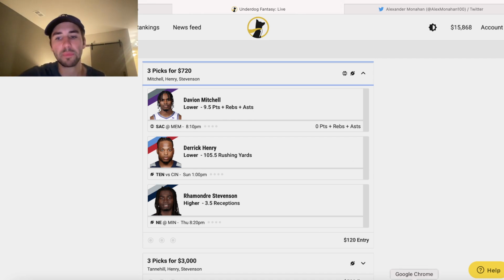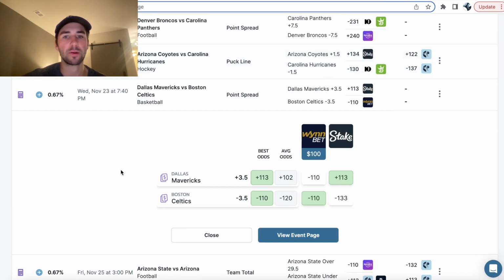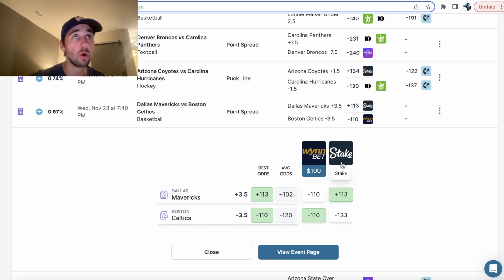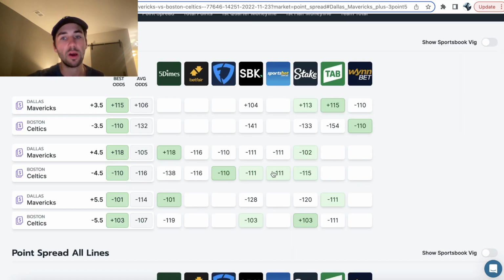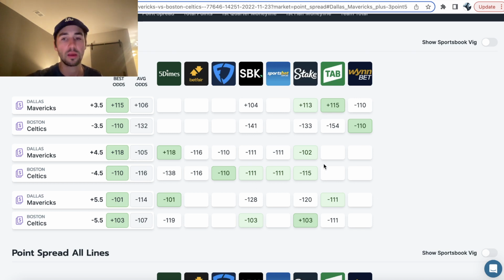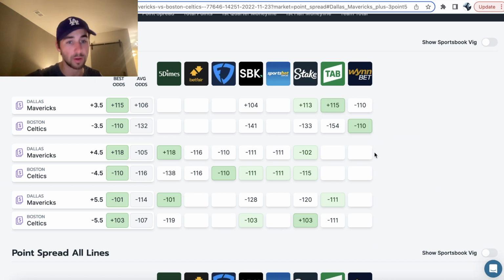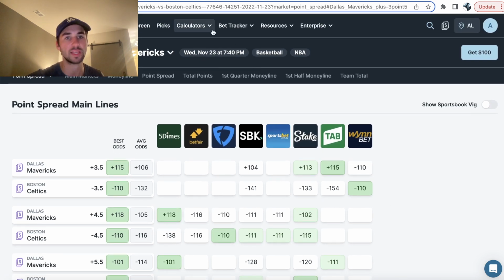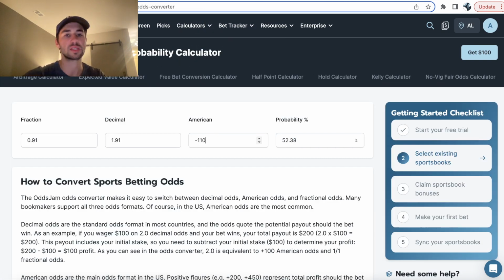NBA Betting Picks: Early NBA Bets and Predictions for Wednesday, 11/23/22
In this video, we're going to make some early NBA bets and predictions for Wednesday, November 23rd. As always, our advice is based on analysis and research, so you can trust our picks to be accurate and profitable!

So whether you're looking to bet on the NBA or just enjoy some sports betting fun, be sure to check out our picks for Wednesday, November 23rd. We'll have all the latest odds, betting recommendations and picks to help you win big!